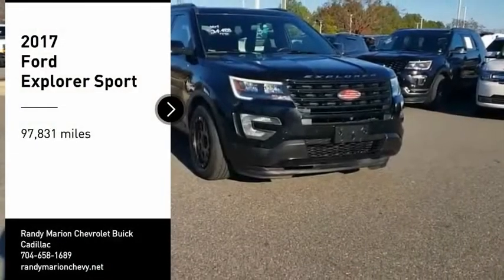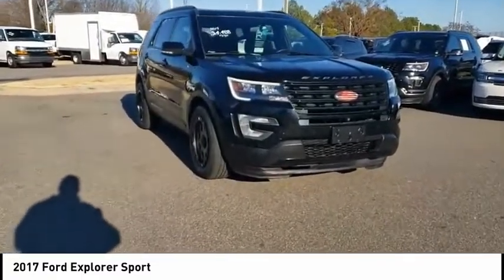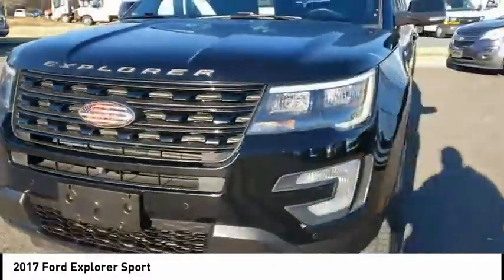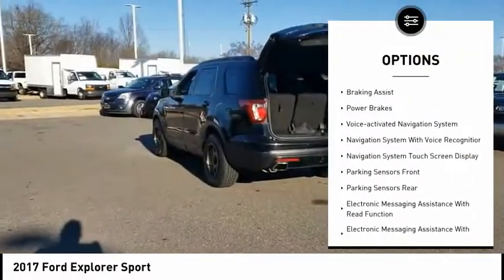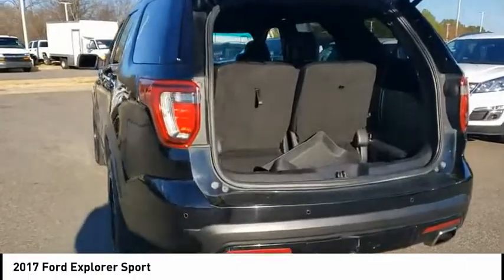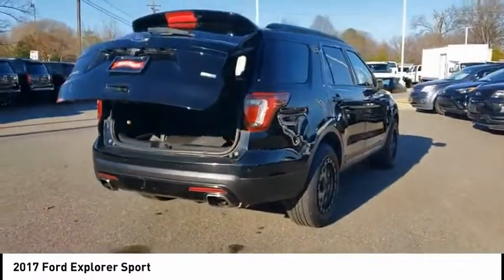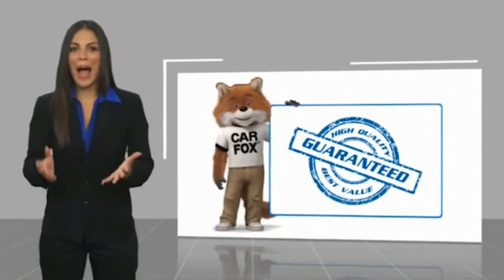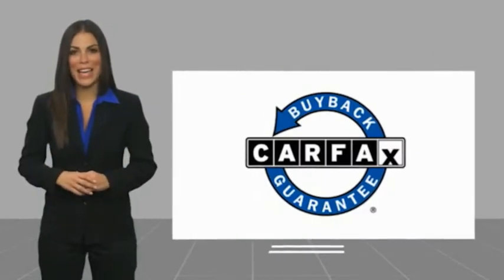2017 Ford Explorer Mooresville NC TR86663A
2017 Ford Explorer Sport